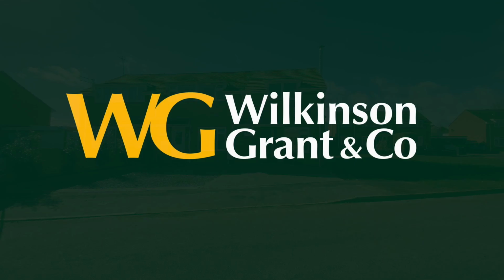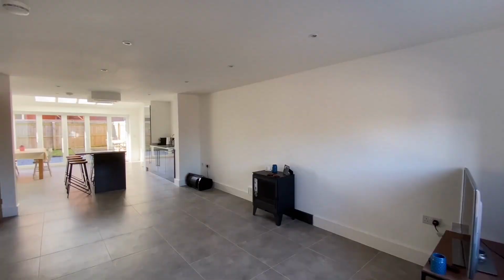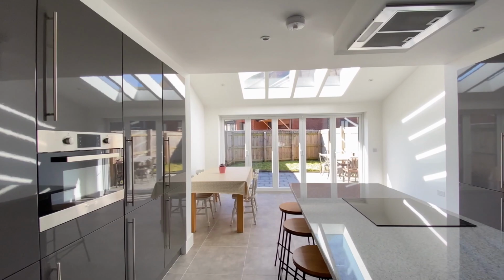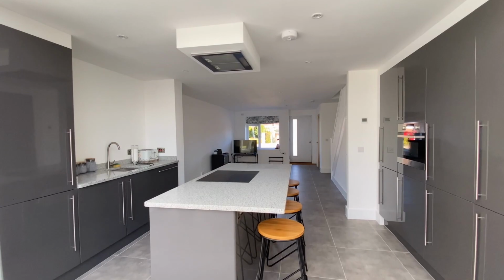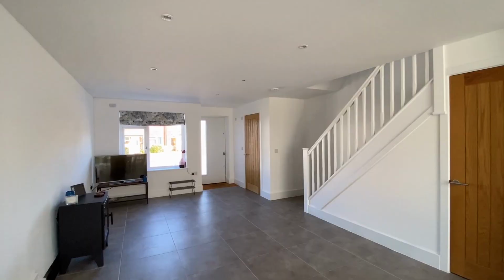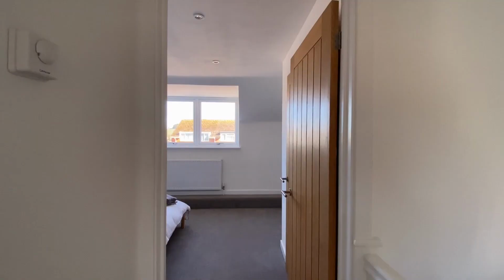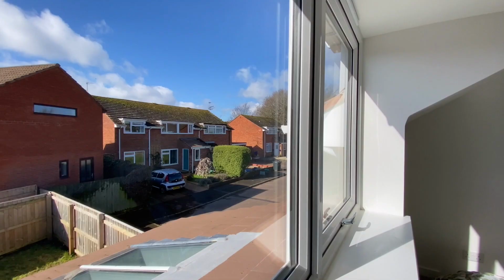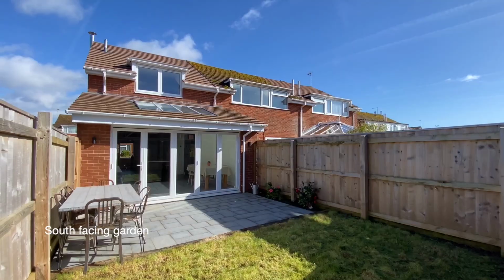4a Hooker Close | Immaculate two bedroom end terrace house | Budleigh Salterton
4a Hooker Close Video Tour | Immaculate two bedroom end terrace house | Budleigh Salterton

An Immaculately presented two double bedroom end of terrace house constructed in 2020. The house has lovely bright open plan living with under floor heating and a wood burner. A sleek modern kitchen with a central island leading to a dining area flooded with light and a south facing garden. To the front there is off street parking.